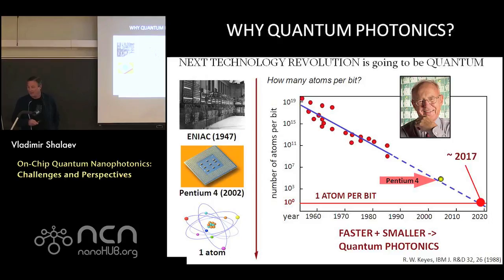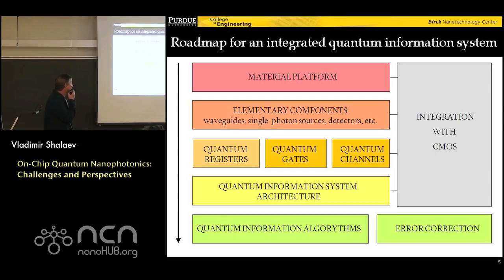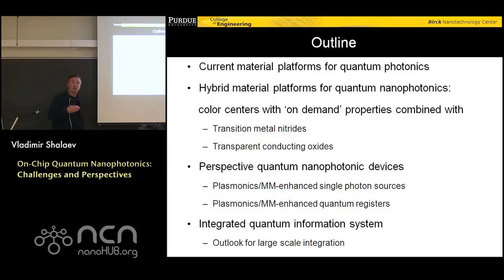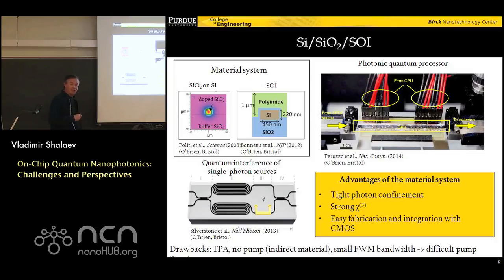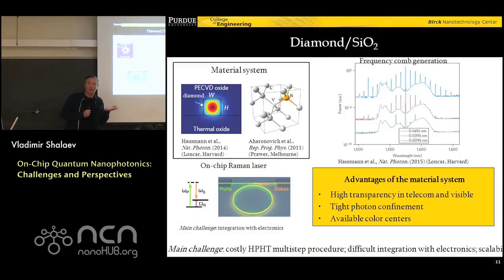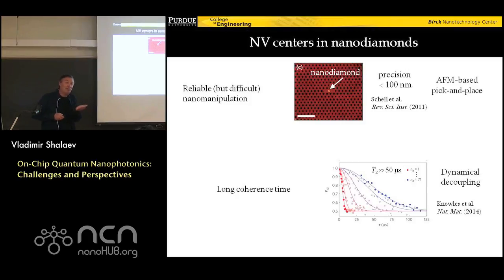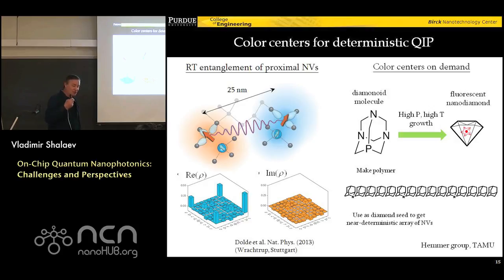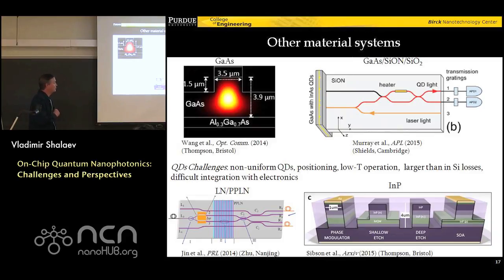Nanophotonics & Metamaterials L2.1: On-Chip Quantum